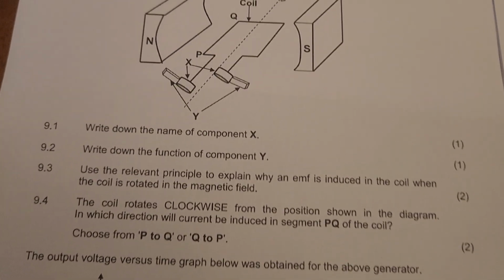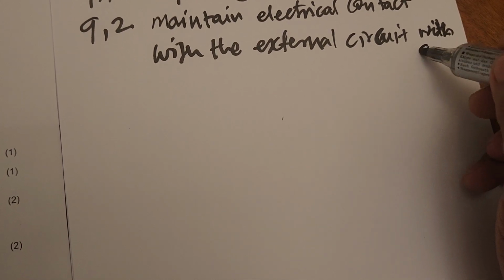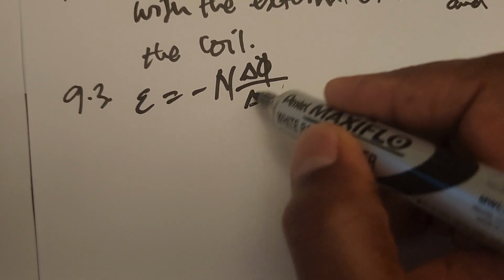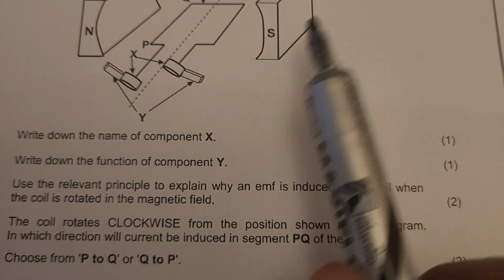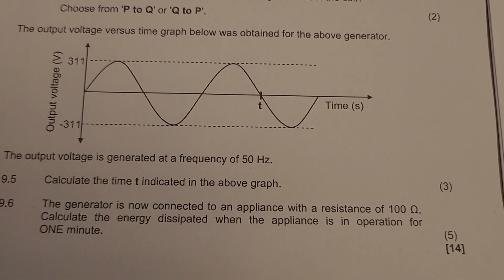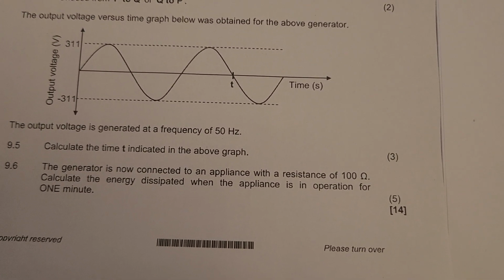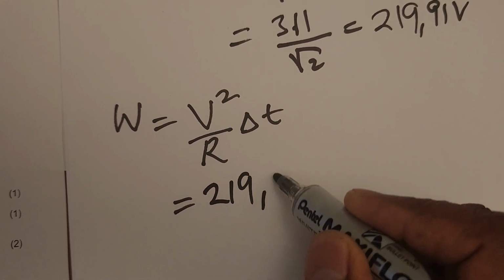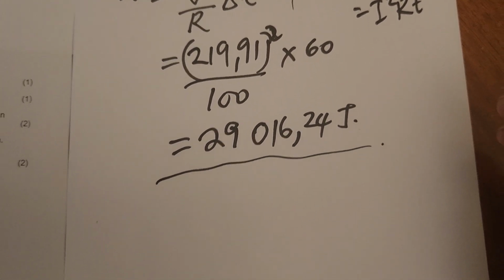Electrodynamics Problem Solving Part 7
IMPORTANT EXAM NOTES on Electrodynamics suitable for Grade 12 Physical Sciences learners and teachers.